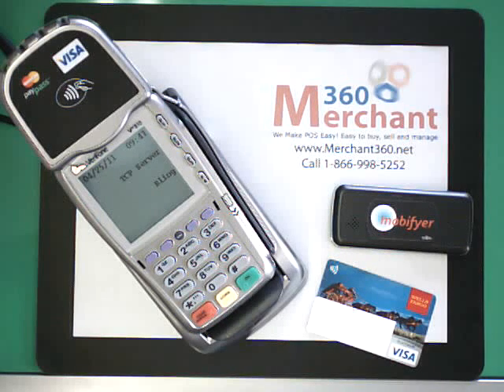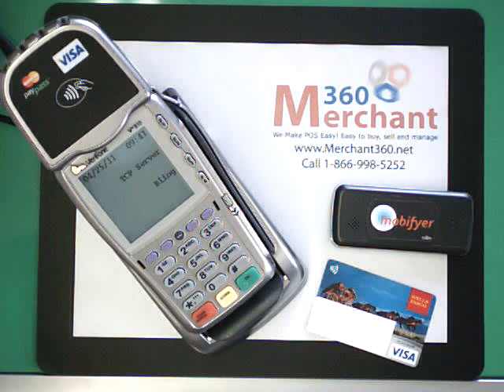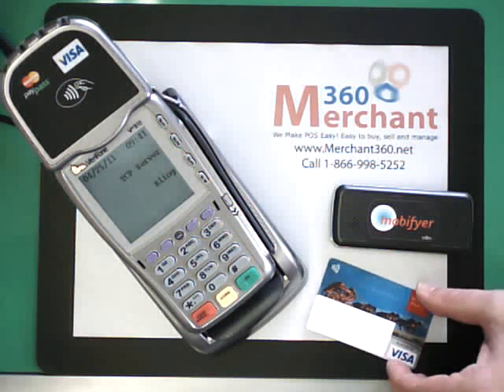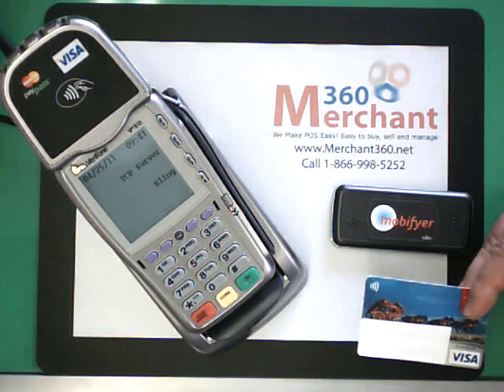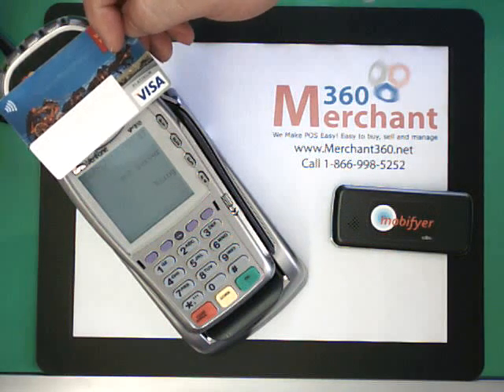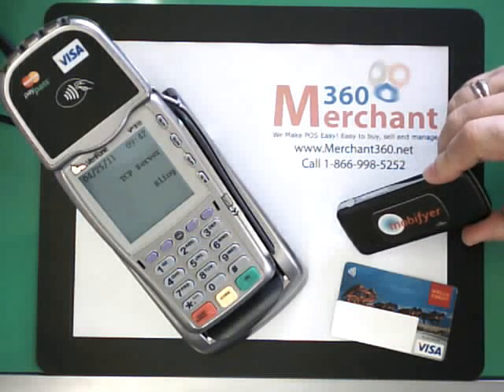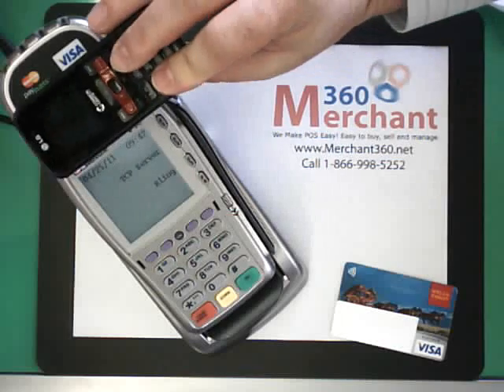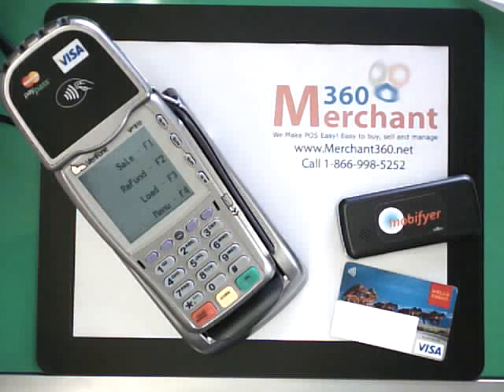Merchant360 Demo - NFC Stack for POS Payment Terminals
This is a demonstration of Merchant360's Near Field Communication (NFC) stack for payment terminals. This solution allows standard financial contactless applications (like Visa PayWave, MasterCard PayPass, American Express ExpressPay, Chase Blink, and Discover Zip) to reside on the same terminal as an alternative payment, loyalty, coupon, or ticketing application and share the contactless reader. Most current contactless financial applications do not work with value add applications on the same terminal sharing the Contactless reader. This solution enables applications while in idle mode to share the reader.